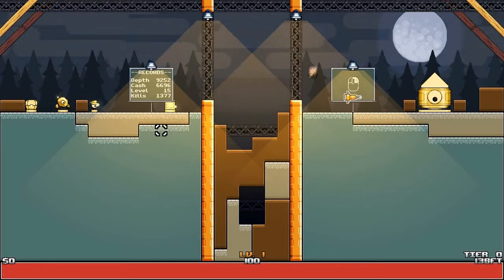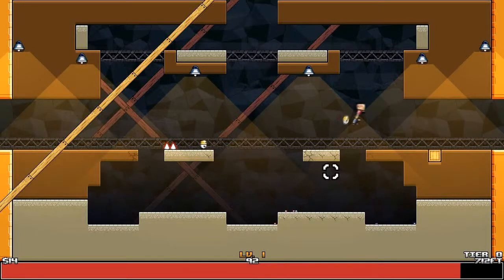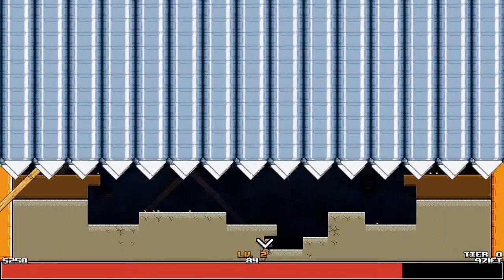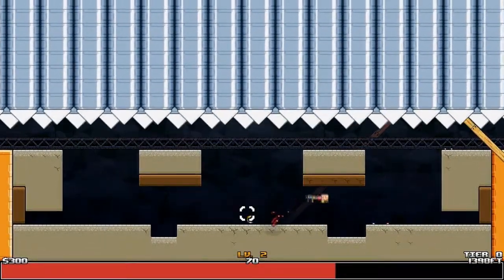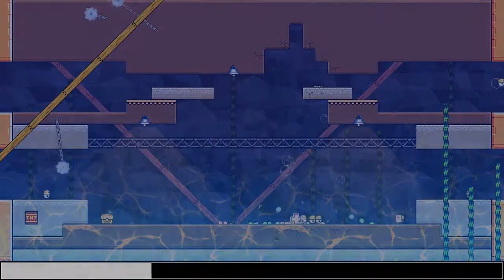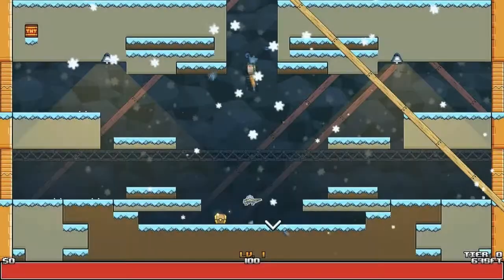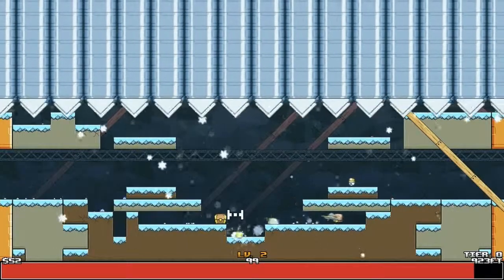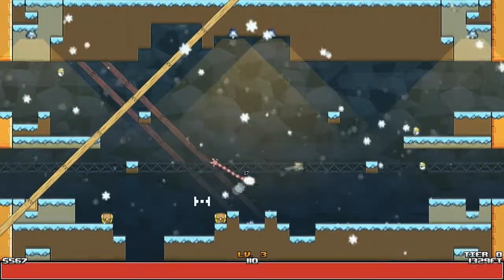Indie Impact Ep 1 Cavern Kings Beta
:D
the outro comes from this chanel have a look there is some great music thats free to use